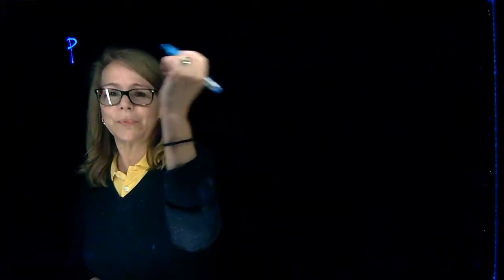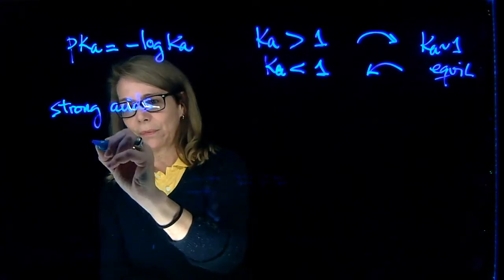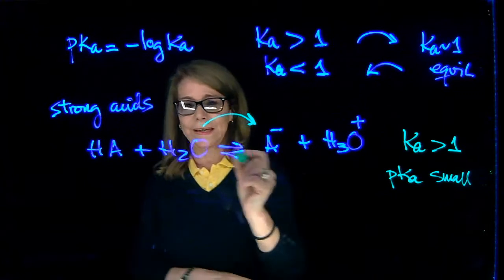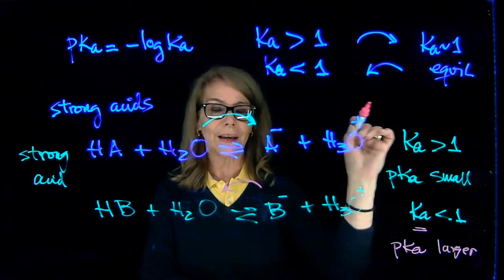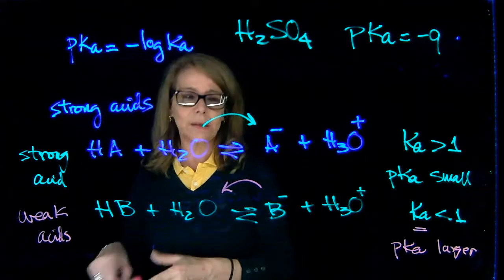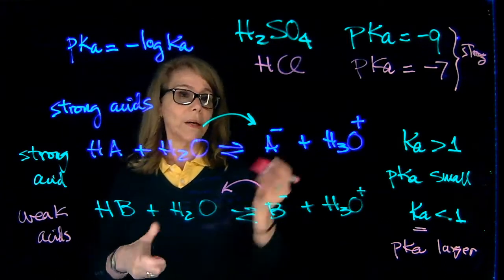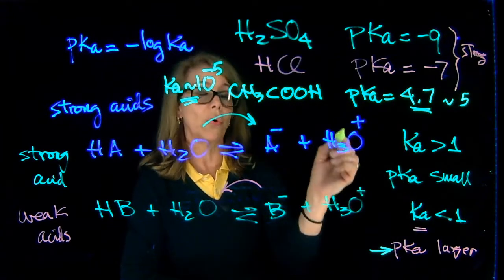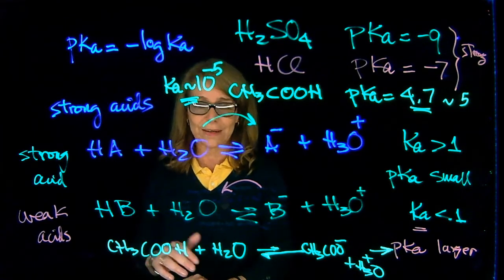Acid-Base 4, pKa, significance- Dr. Tania CS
Using the pKa definition and values
Acid strength. Examples: H2SO4, HCl, acetic acid
The position of the equilibrium